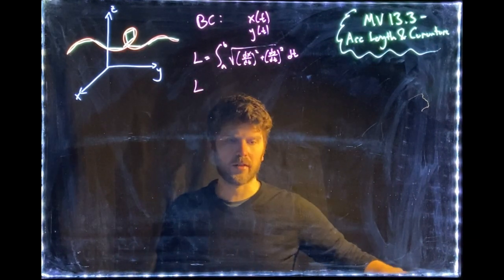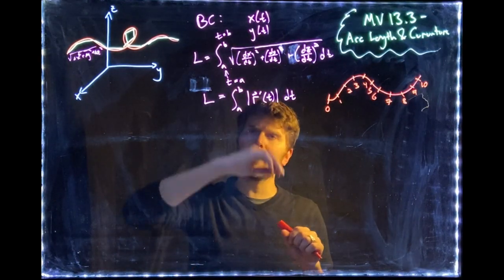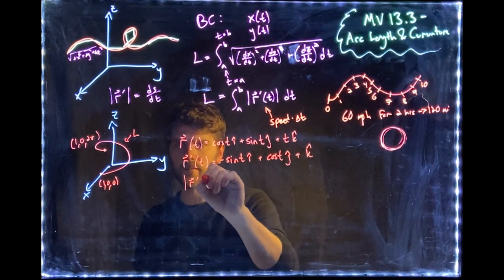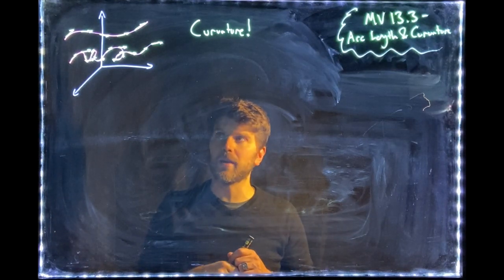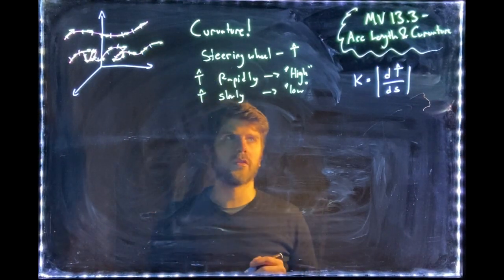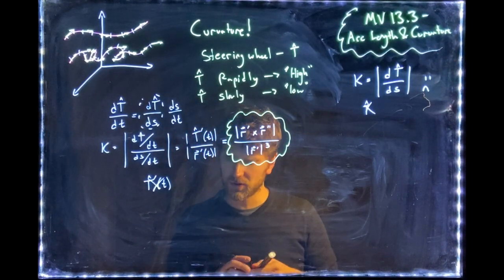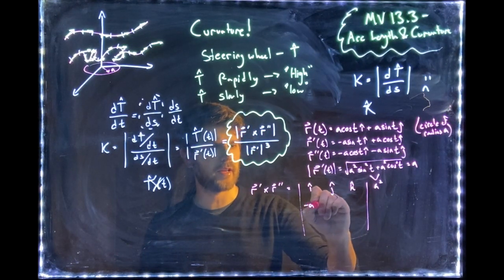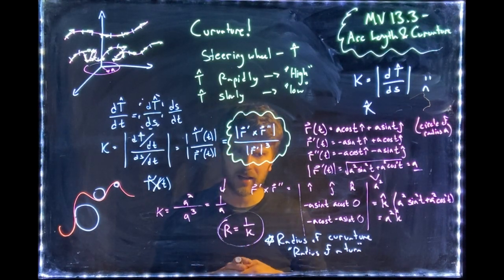MV 13.3 - Arc Length & Curvature